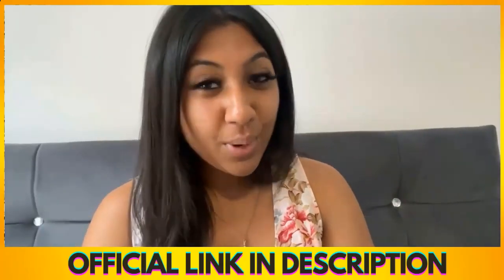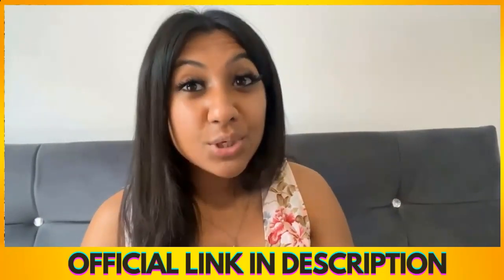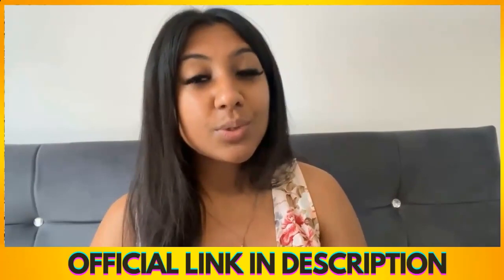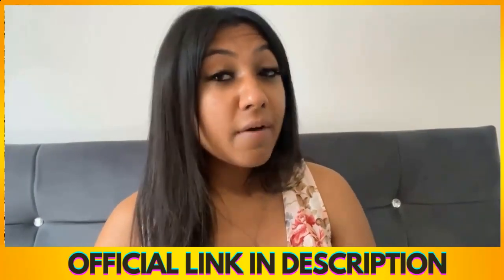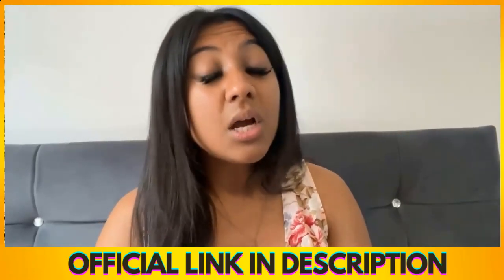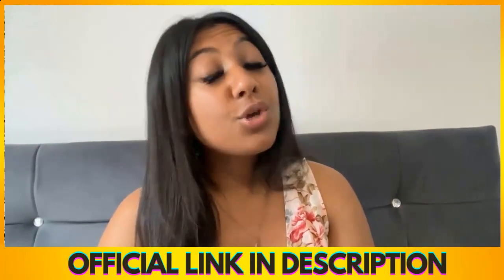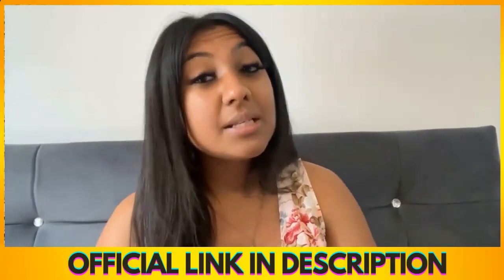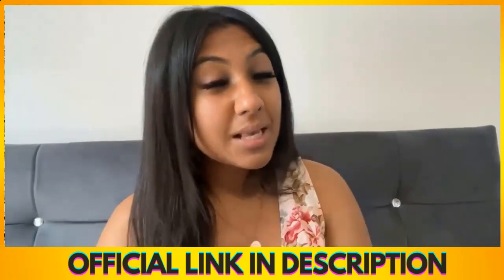Ikaria Lean Belly Juice Reviews – Lean Belly Juice REVIEW 2023 ALERT! Ikaria Weight Loss Juice Rev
Ikaria Lean Belly Juice Reviews – Lean Belly Juice REVIEW (ALERT!) - Ikaria Weight Loss Juice Review

IKARIA LEAN BELLY JUICE / WHAT IS IKARIA JUICE (REVIEW): Ikaria Lean Belly Juice is a weight loss supplement, and as I said in the video please yes the Ikaria Lean Belly Juice Works for Weight loss, but remember to buy only on the ikaria lean belly juice official website, don’t trust any other marketplaces. Science Explains Ikaria Lean Belly Juice, the strongest natural weight loss supplement:

A recent (2023) discovery by the University of Alberta in Canada found that all overweight people have high levels of toxic lipid molecules, called ceramides. These foreign compounds force fat cells to spill into your bloodstream after you eat. The toxic fat can accumulate around your vital organs: your liver, pancreas and heart and even your arteries. When these vital organs are clogged with fat, your metabolism slows to a crawl and your fat-burning hormones almost completely shut down.  Your body switches to “starvation mode”, which is when you store even more fat on your belly, back, buns, thighs and hips… With Ikaria Lean Belly Juice you can target ceramides and dissolve dangerous fat from around your organs fast, turning your body in a calorie-burning, fat melting machine.

This supplement is really effective for weight loss and you have a big guarantee of results, check the official website or watch the video to understand more about it.

Ikaria Lean Belly Juice really works?

Yes, the majority of customers are reporting incredible weight loss results in just a couple of months, the most important thing is that you’ll get results that will stick with you, you’ll not gain all the weight you lost if you stop taking it after the treatment.

How To Order Ikaria Lean Belly Juice weight loss supplement?

You can only order the ORIGINAL Ikaria Lean Belly Juice from the official website, you may lose money buying a fake product on ebay, amazon and other marketplaces. As I said in the video, the only safe place to order the Ikaria Lean Belly Juice is the official website.

The Ikaria Lean Belly Juice Is Really Good For Weight Loss?

You Just Need to follow the instructions of the manufacturer and take 1 Ikaria Lean Belly Juice scoop everyday in the morning and let the exotic ingredients do their job.

How many Ikaria Lean Belly Juice bottles should I order?

You can order as many as you wish, just remember that the more you take it, the more effective the treatment will be. Better results are reported by customers after 3 to 6 months of use. That’s why we recommend you to buy the 6 month supply or at least the 3 month supply. There’s no Shipping or Handling Fees in your 3 or 6 bottles order.

If I don’t see results what can I do?

You certainly will have results with this product, but remember that the more you take it, the more effective the treatment will be. Weigh Loss may be hard sometimes but you’ll have 100% of your money back If by any reason you don’t get satisfied with the product, the customer service is up 24/7 and you’ll have a 180 days 100% money back guarantee.

Made in FDA registered facility in the US
GMP (Good Manufacturing Practice) certified
100% Natural without addictive ingredients

Ikaria Lean Belly Juice Cost:

Ikaria Lean Belly Juice 6 Bottles Package for $39 each  ($234)
Ikaria Lean Belly Juice 3 Bottles Package for $49 each ($154)
Ikaria Lean Belly Juice 1 Bottle for $59

Ikaria Lean Belly Juice Key Moments:

00:00 Ikaria Lean Belly Juice Review
00:45 Ikaria Lean Belly Juice Important Alert!
00:59 Ikaria Lean Belly Juice Amazon Reviews
01:23 Ikaria Lean Belly Juice Supplement Works?
01:45 Ikaria Lean Belly Juice Weight Loss is safe?
02:59 Ikaria Lean Belly Juice: How to use?
03:45 Ikaria Lean Belly Juice Has Side Effects?
04:10 Ikaria Lean Belly Juice Final

Ikaria Lean Belly Juice Reviews – Lean Belly Juice REVIEW 2023 (ALERT!) - Ikaria Weight Loss Juice Review